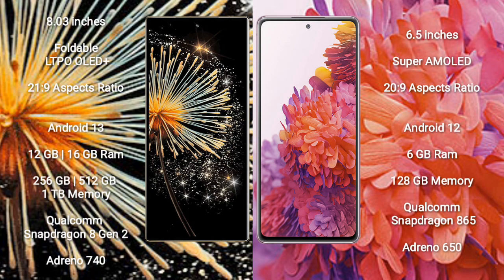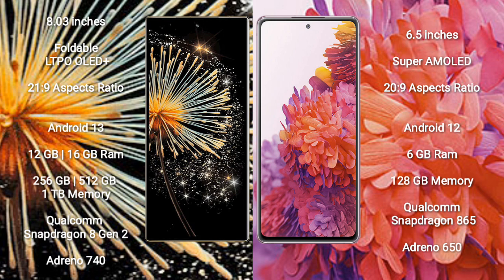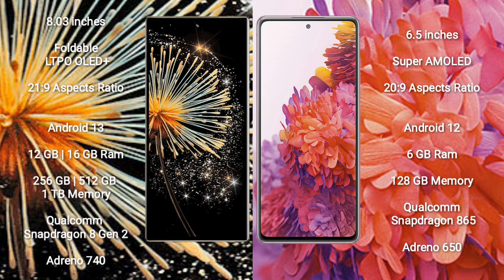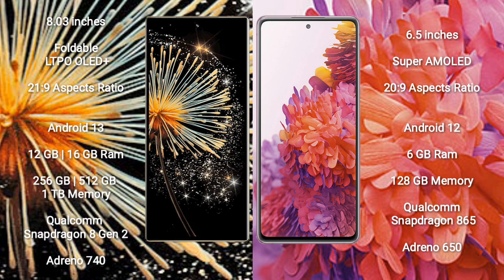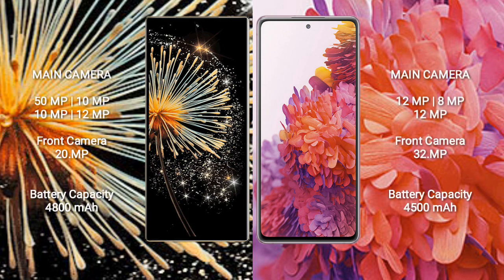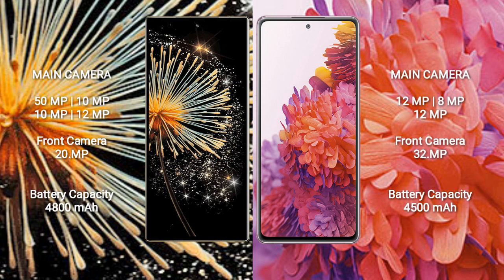Xiaomi Mix Fold 3 vs Samsung Galaxy S20 FE 2023 Review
xiaomi mix fold 3 vs samsung galaxy s20 fe
mix fold 3 vs galaxy s20 fe